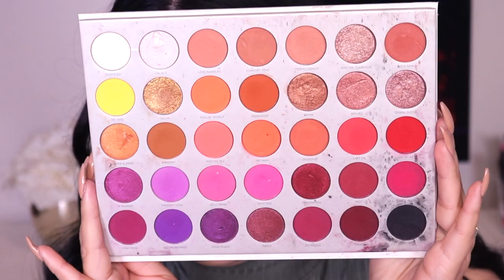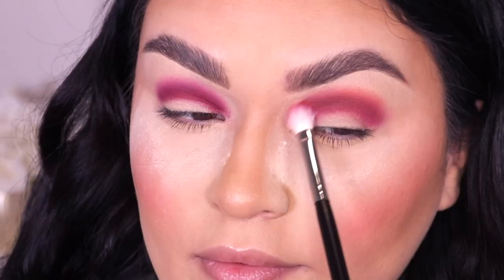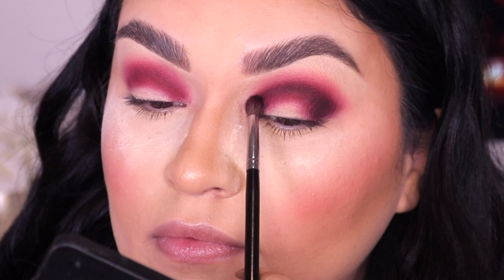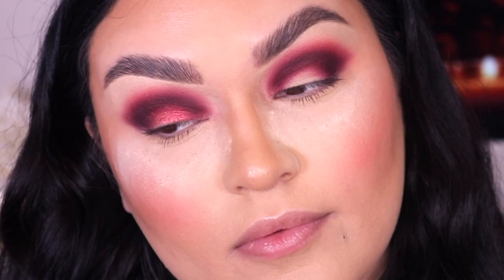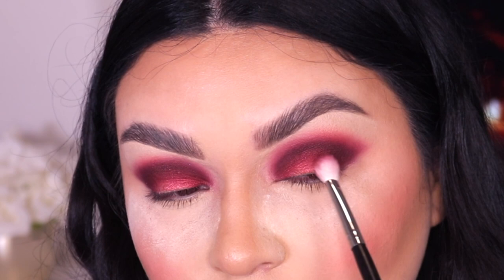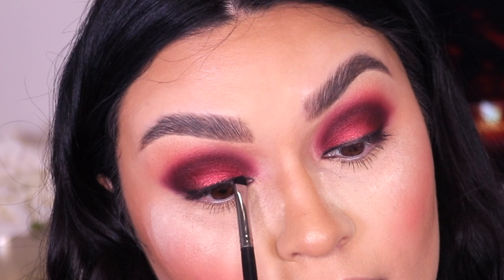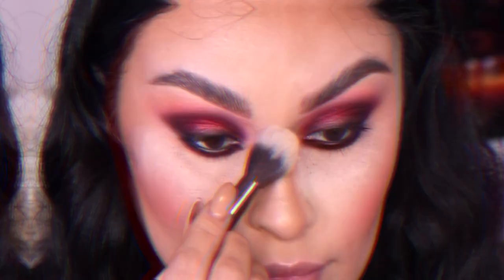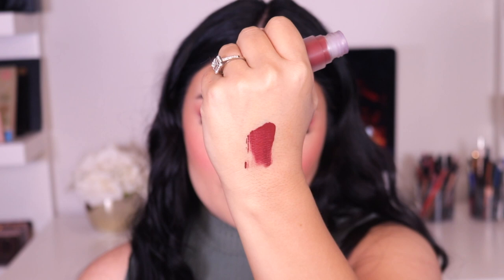BURGUNDY VALENTINES DAY EYESHADOW TUTORIAL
Hi my hannnyyys!!

HAPPY PRE VALENTINES DAY!!! Today I have a burgundy eyeshadow makeup tutorial I did not include the skin just the eyes and I am applying the lipstick with you guys too!! I have a more wearable look coming up next! Love you guys so much for all the love and the support!!!

BESITOS!! los quiero mucho!

URBAN DECAY 24/7 GLIDE ON EYE PENCIL SHADE- BLACK MARKET…$22

BRUSHES.

MORPHE M433/ M506/ M508

✨FAQ’S

✨Camera I use to film….. CANON 80D

✨Camera lens……..

✨My lightning set up…..